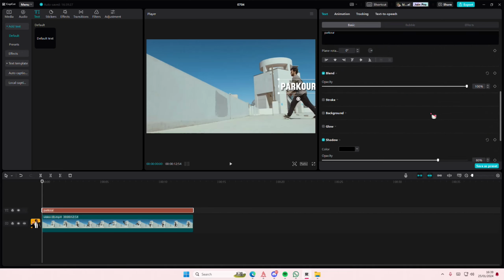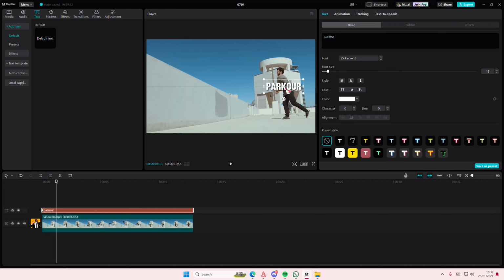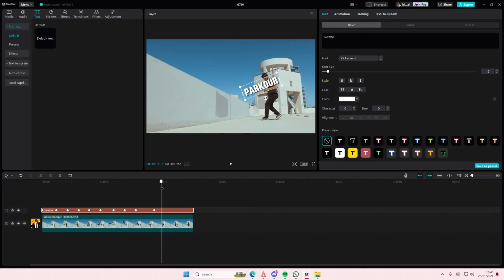[NEW UPDATE] How to Make Moving Text in CapCut PC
Want to make this moving text on CapCut PC? Here's how you can do that.